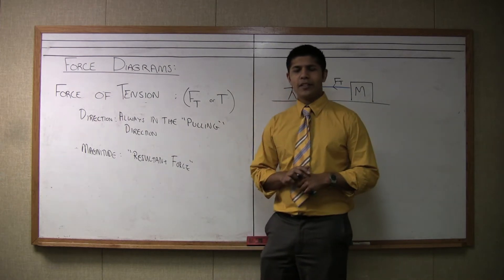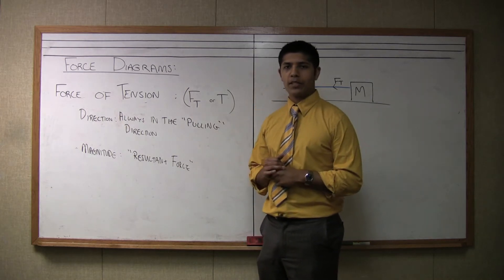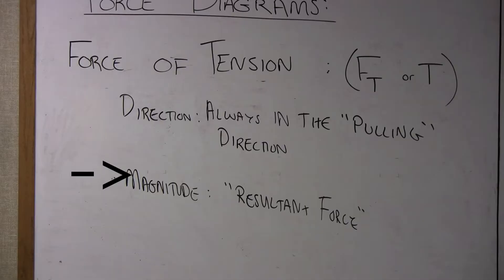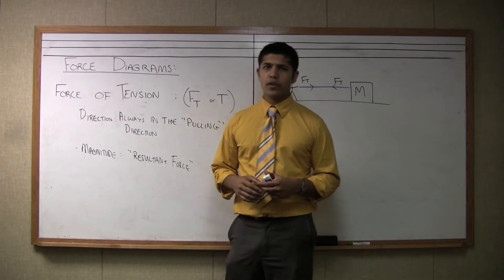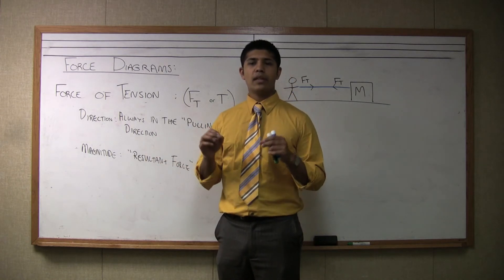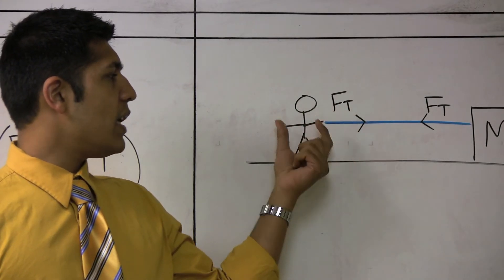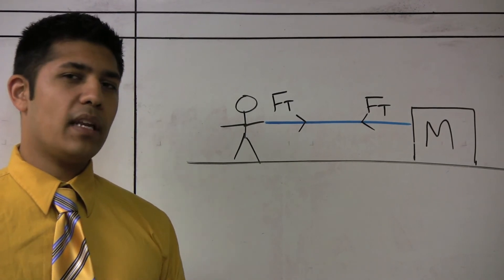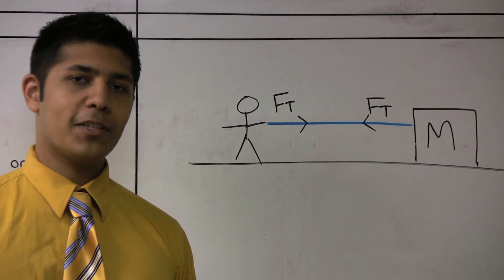Forces - Tension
Neel Chheda has been tutoring physics for 8 years.  This is his Physics video series that was filmed with Far From Standard Tutoring.